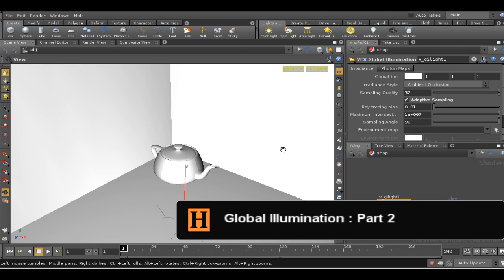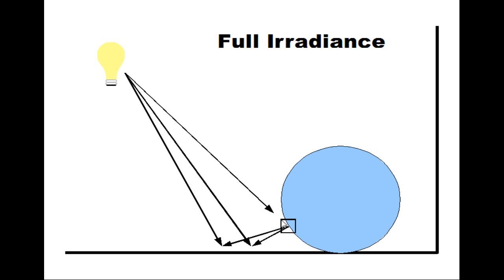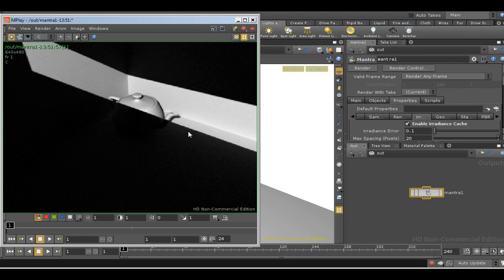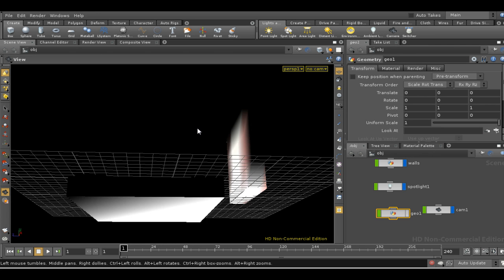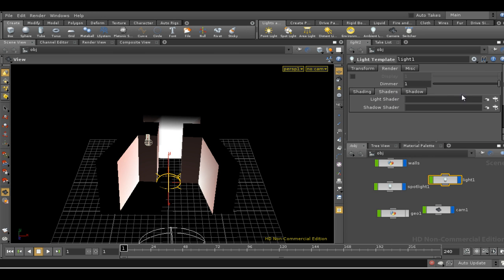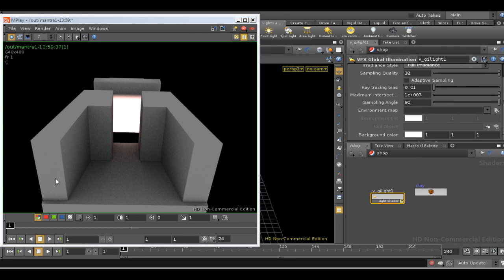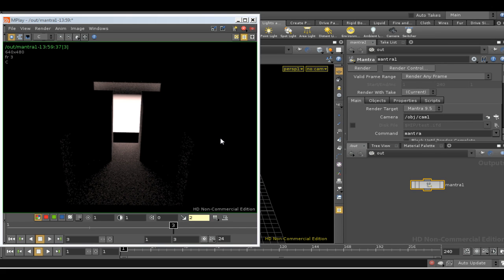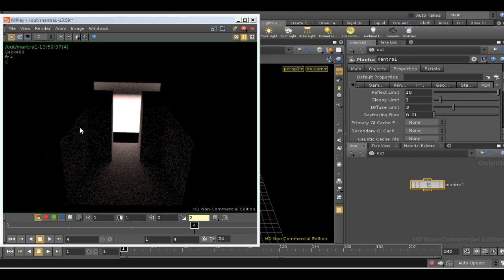Houdini Tutorial : Global Illumination II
A tutorial on using global illumination in Houdini's Mantra renderer. Covers ambient occlusion, full irradiance, path tracing and photon mapping.